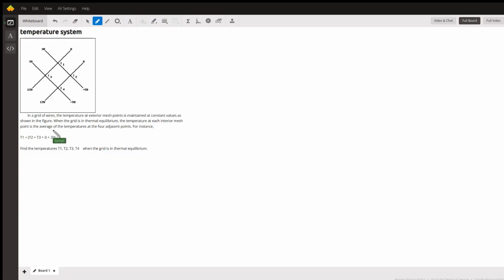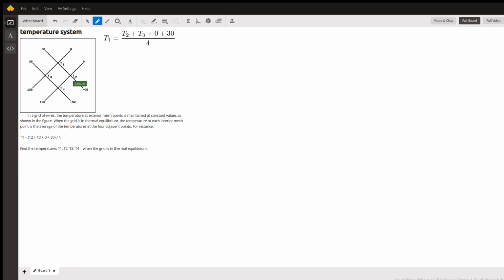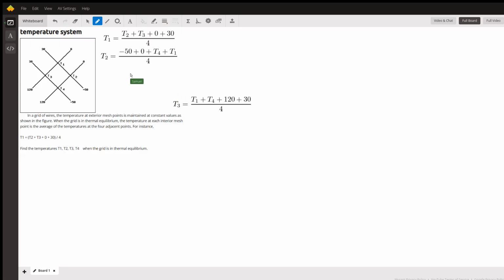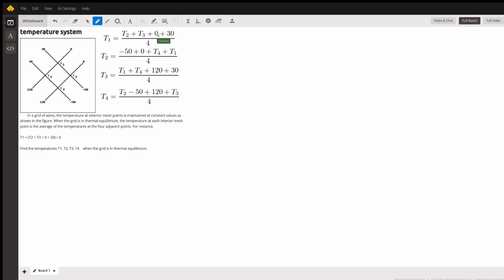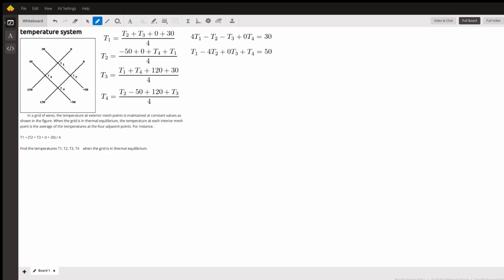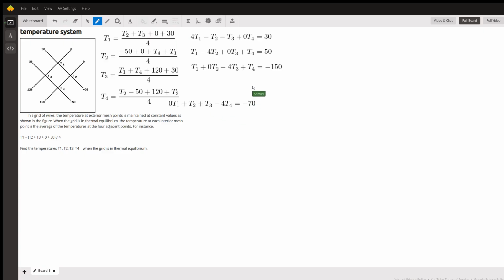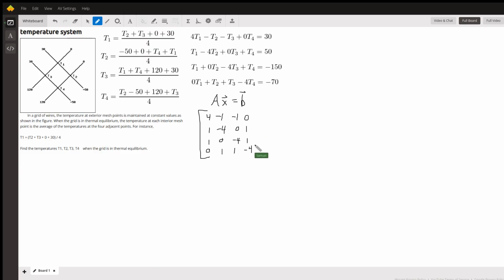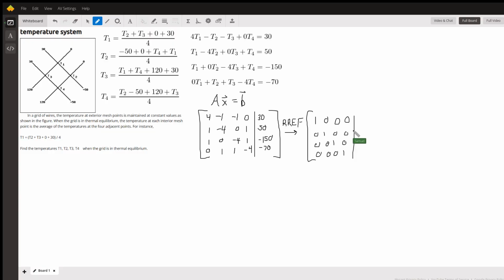Temperature System Solution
Question: temperature system
  In a grid of wires, the temperature at exterior mesh points is maintained at constant values as shown in the figure. When the grid is in thermal equilibrium, the temperature at each interior mesh point is the average of the temperatures at the four adjacent points. For instance,T1 = (T2 + T3 + 0 + 30) / 4Find the temperatures T1, T2, T3, T4    when the grid is in thermal equilibrium.

Answered By:

Samuel P.

Written Explanation:

Step 1: Write the average equations for the other 3 interior meshes/points.Step 2: Rewrite the equations in standard form.Step 3: Convert into a matrixStep 4: Row reduce echelon form to get the solution T1 = 20, T2 = 0, T3 = 50, T4 = 30.